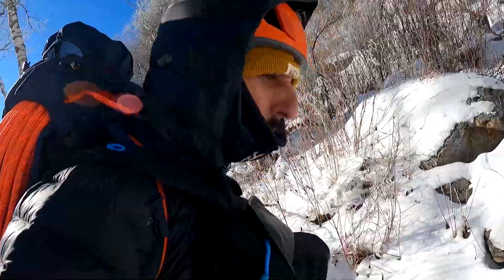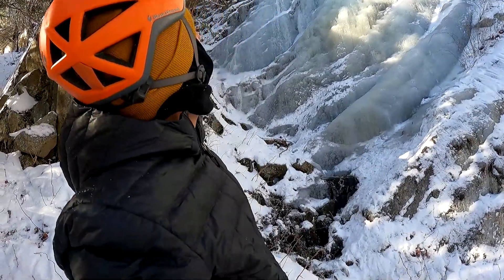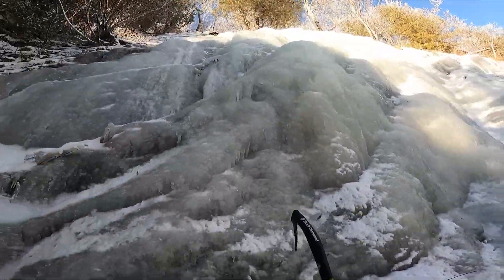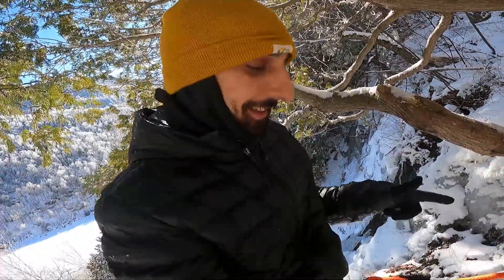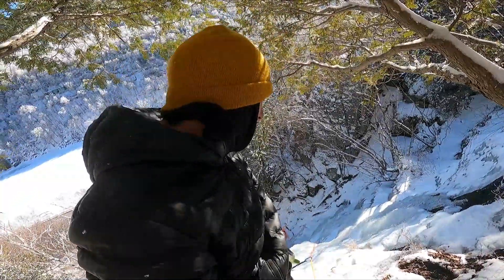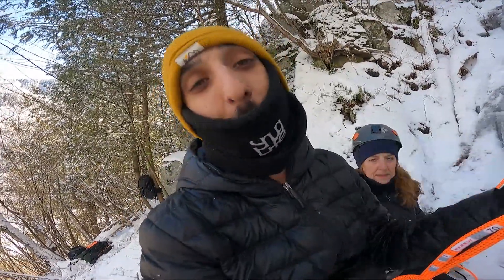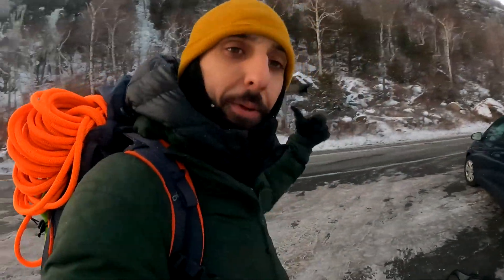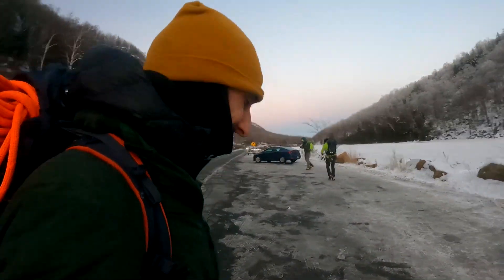Ice Climbing BOWSER - Keene Valley NY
Ice climbing a route called Bowser in Keene Valley New York with Mom, Ginny, and Jeff. we also climbed Buster afterwards.